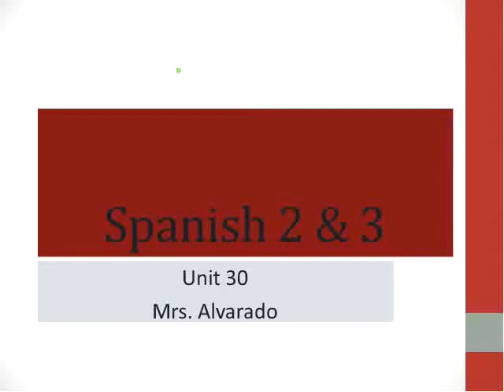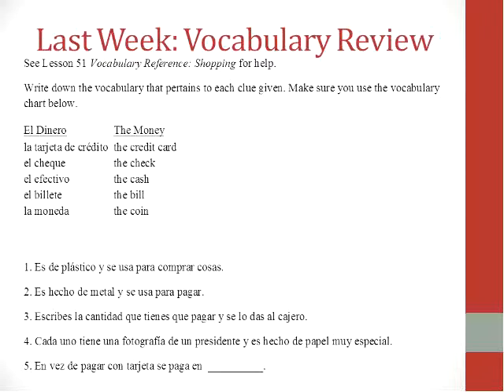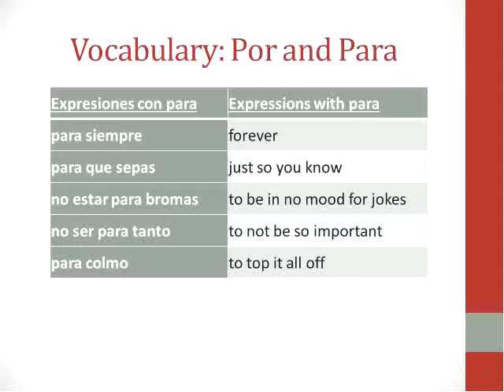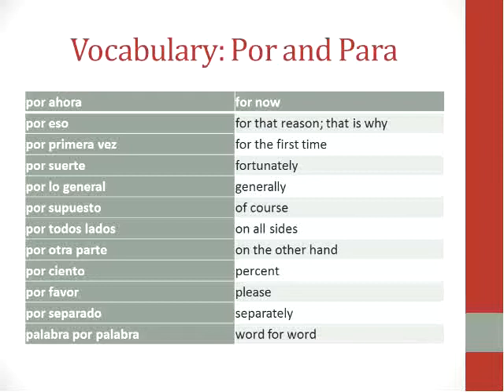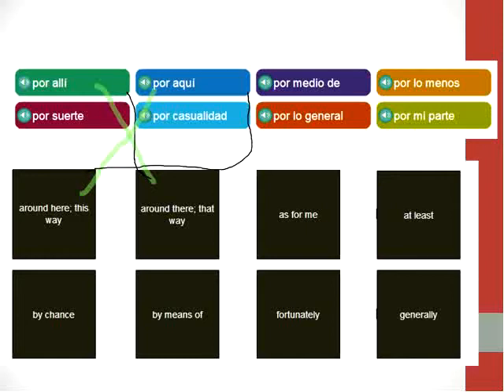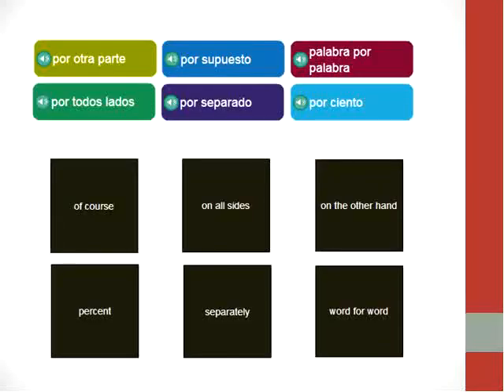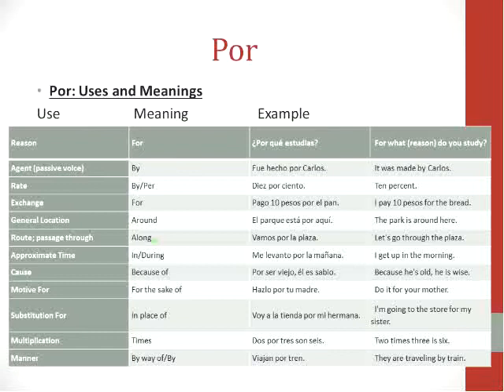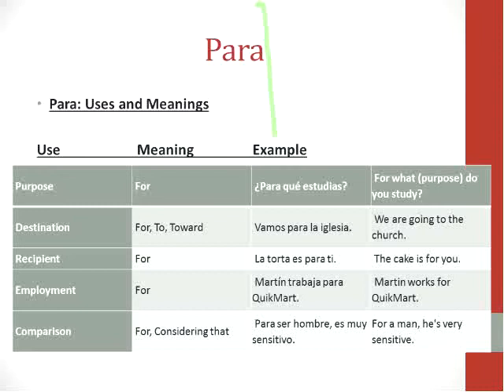Spanish 2 3 week 16 Movie 640x480